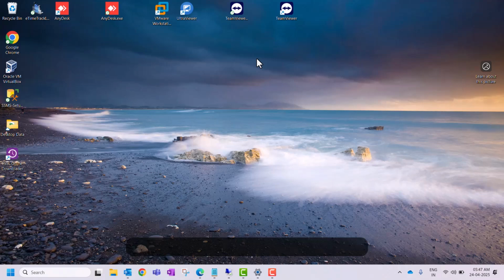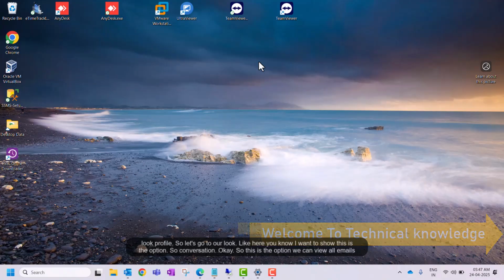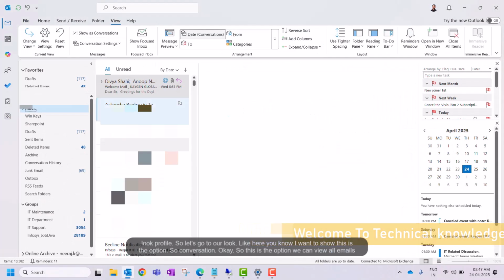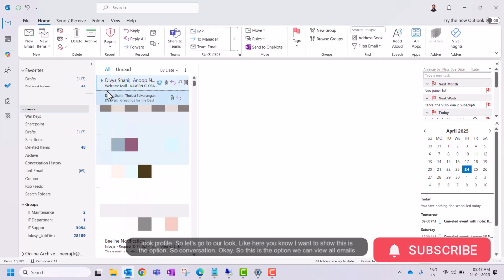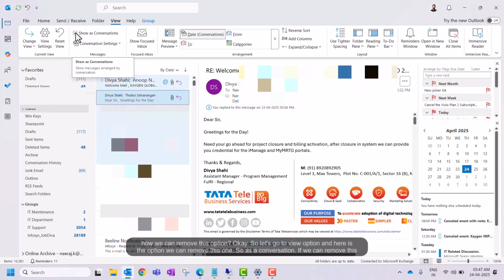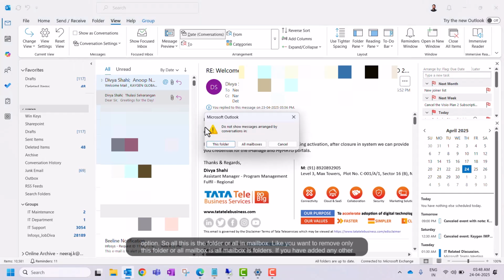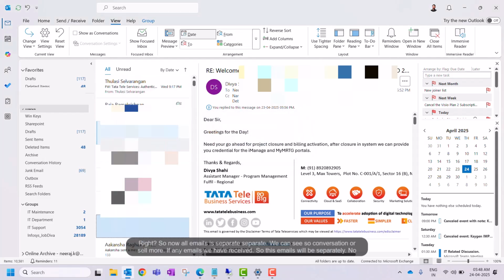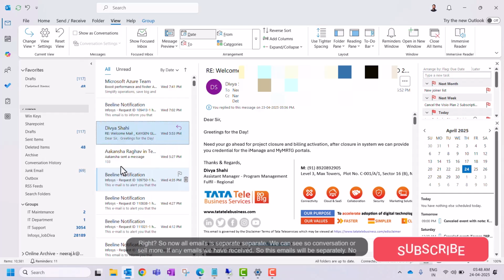How to Remove the show Conversion email chain in outlook 2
How to Remove 'Show as Conversations' in Outlook | Stop Grouping Emails Together

Are your emails in Outlook grouped into confusing conversation threads? In this quick tutorial, I'll show you how to disable the "Show as Conversations" feature in Microsoft Outlook so each email appears individually—making it easier to read and manage your inbox.

✅ In this video, you'll learn:
What "Show as Conversations" does

How to turn it off in a few simple steps
Tips to customize your Outlook view for better clarity
🖥️ Works for Outlook 2016, 2019, and Microsoft 365 versions!